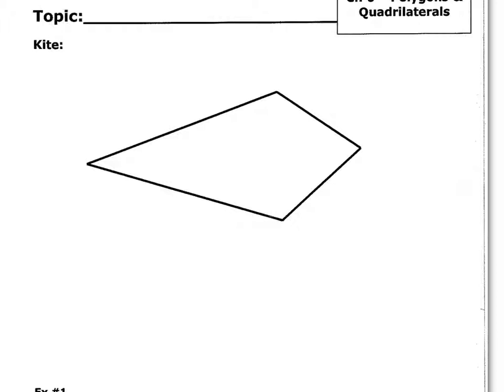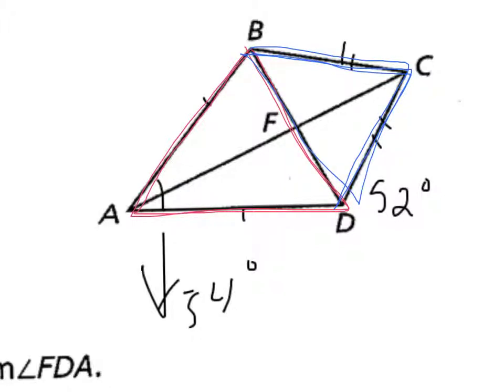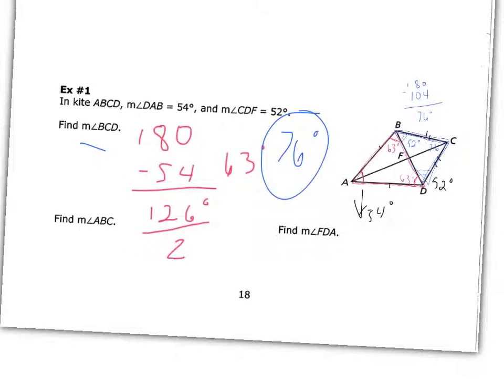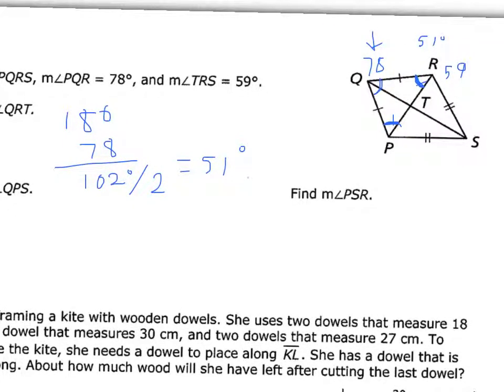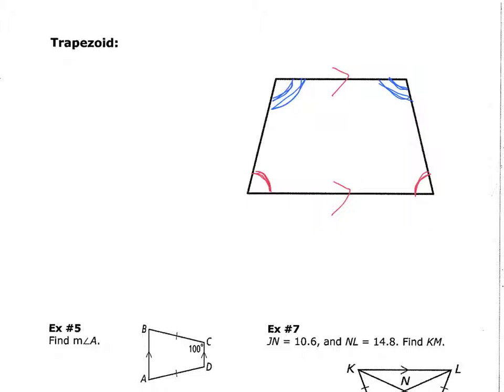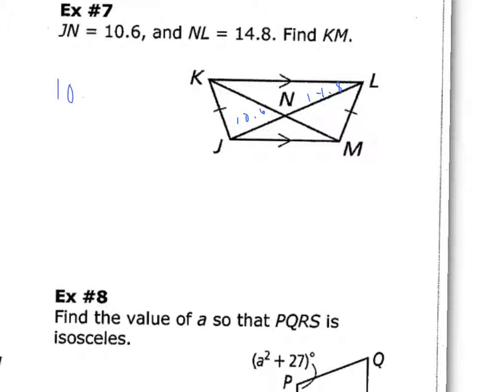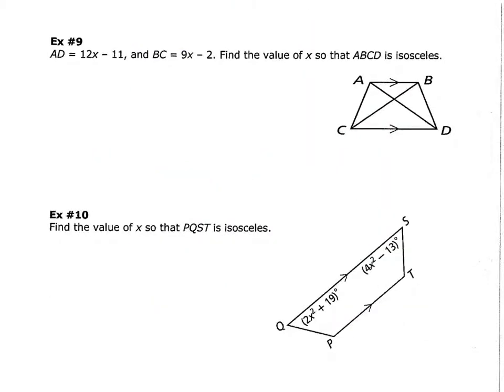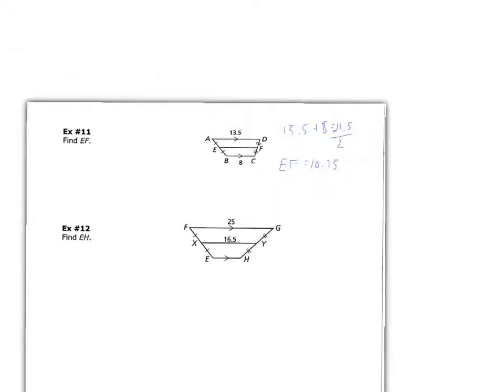Kites and trapezoids